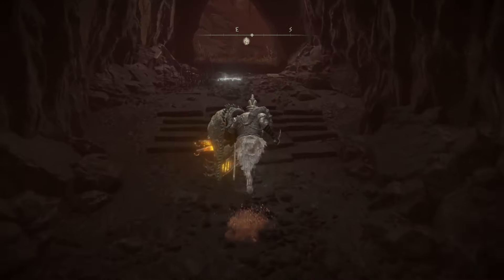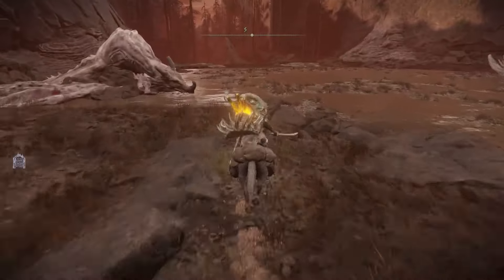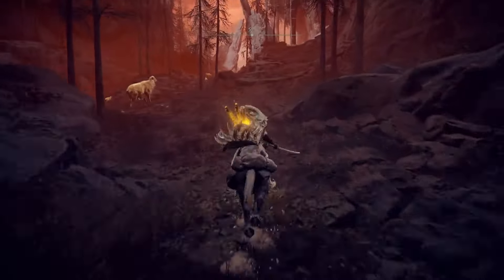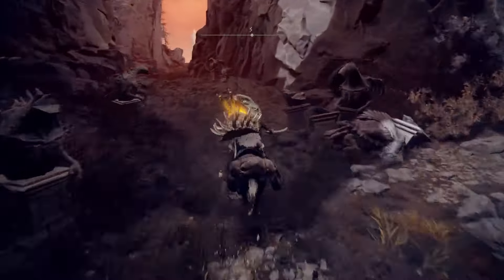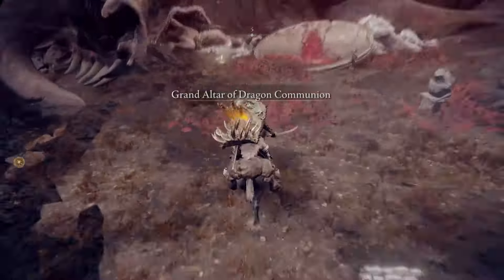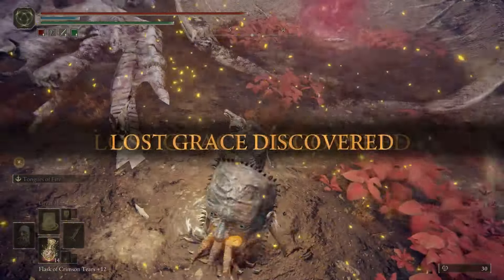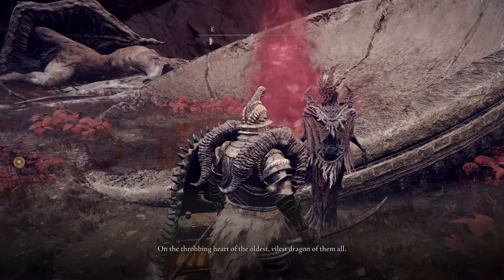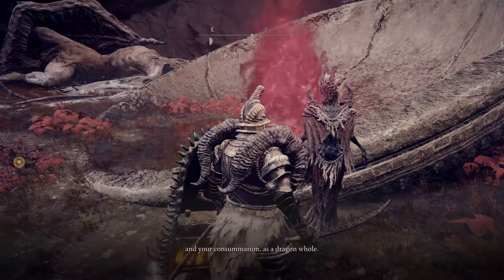ELDEN RING DLC How to Get to the Grand Altar of Dragon Communion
Guide on how to get to the Grand Altar of Dragon Communion in Jagged Peak in the Elden Ring DLC as well as obtain the Ancient Dragon's Blessing. This quick guide shows where to go in the Jagged Peak in Elden Ring Shadow of the Erdtree and shows where the Grand Altar of Dragon Communion Site of Grace is located and how to get the Ancient Dragon's Blessing at that location.